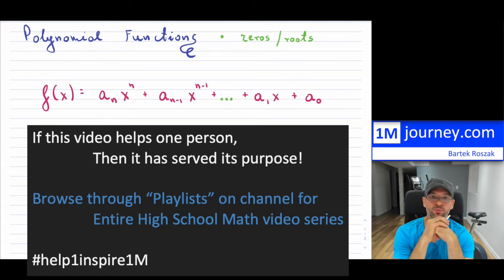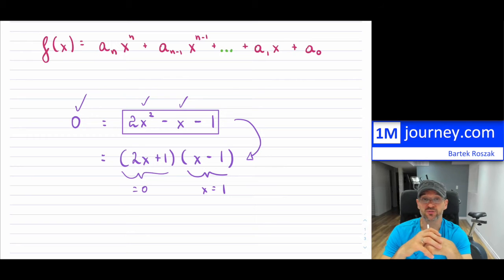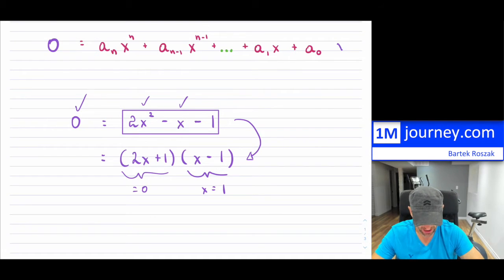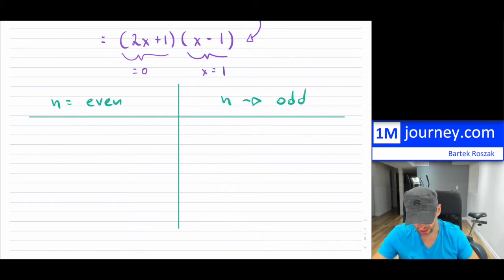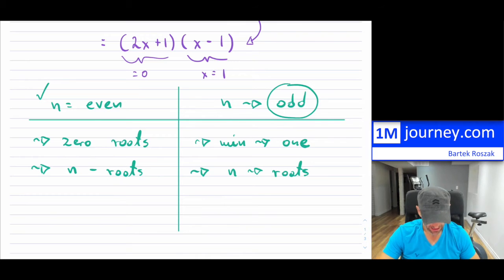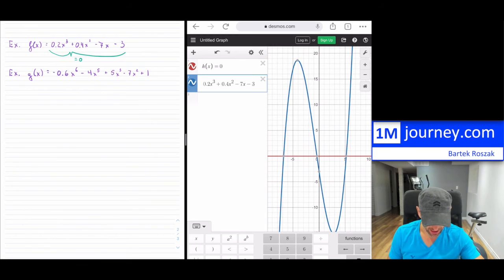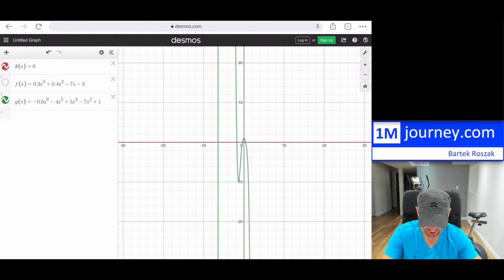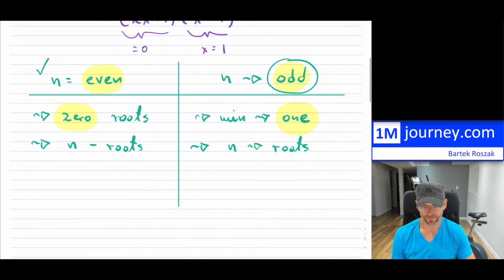Grade 11 Math - Zeros and Roots of Polynomial Functions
Polynomial functions and their Zeros (or Roots)